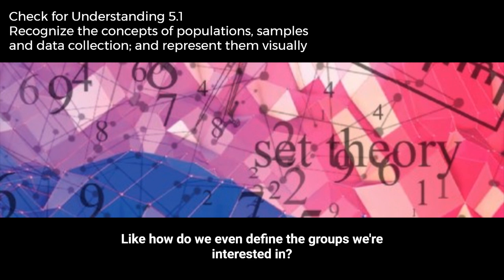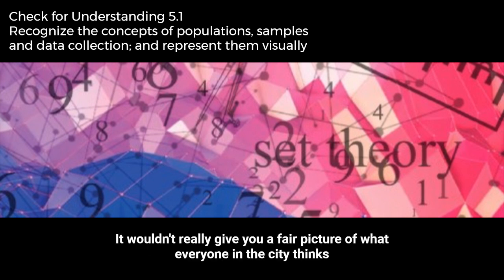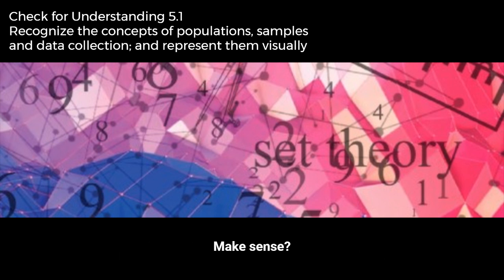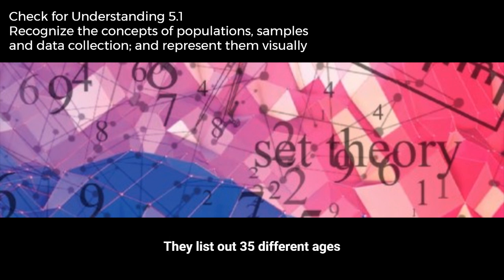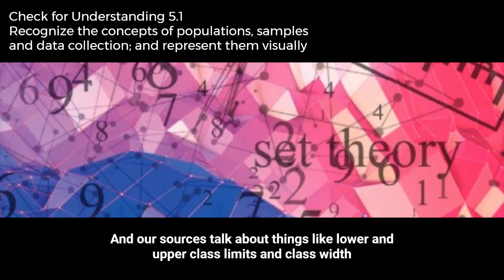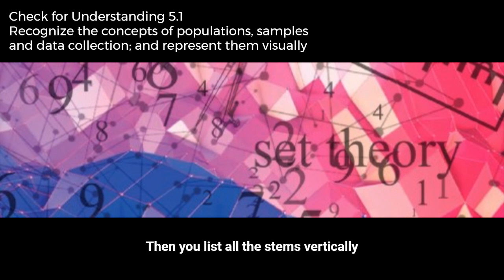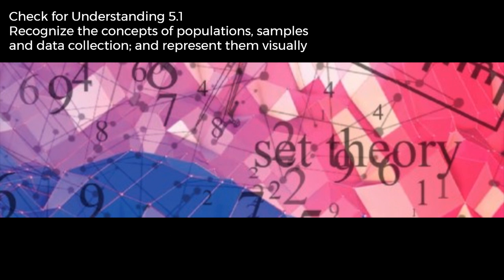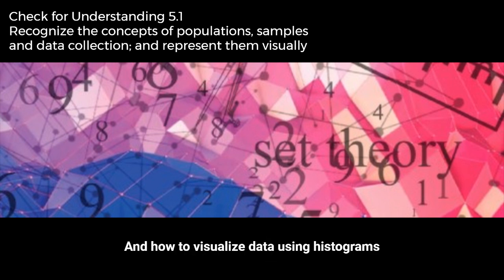NCBM 0332: Check for Understanding 5-1